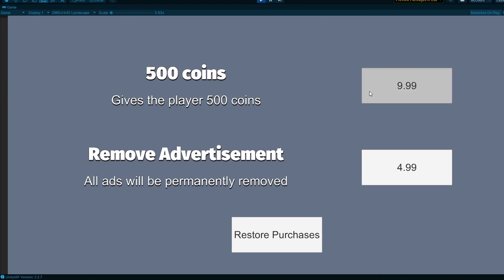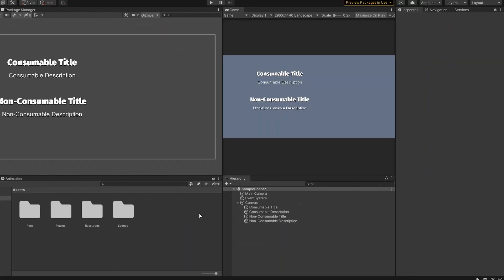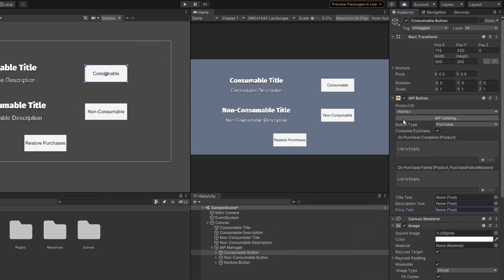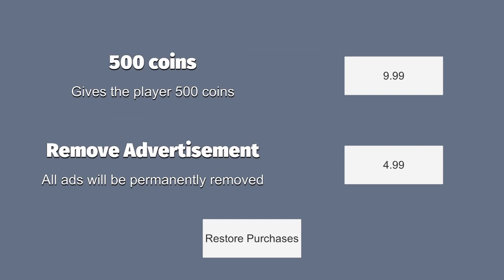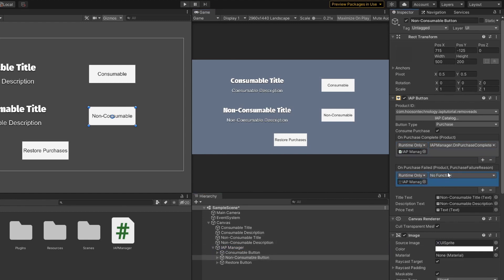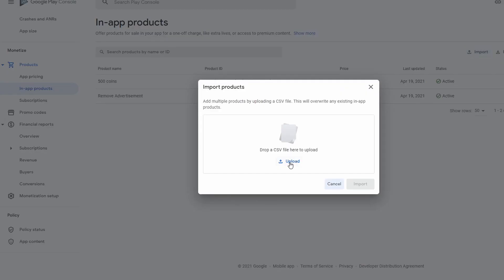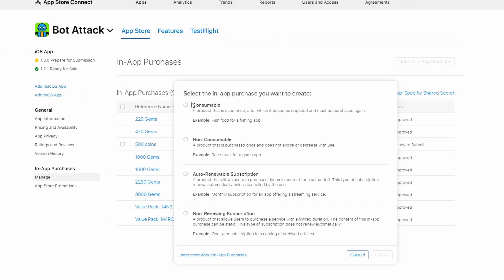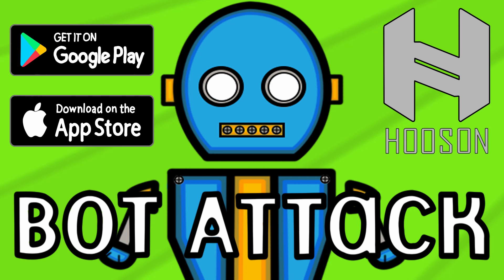Unity Codeless IAP 2021 (Android and iOS) - Easy Unity Tutorial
In this unity tutorial, you'll learn how to implement unity codeless in-app purchases (IAP) for android and iOS. After we're done implementing our codeless IAP button, I'll guide you through the process of connecting the in-app purchases (IAP) to google play console and app store connect.

Timestamps:
0:00 Intro
0:18 Game Project Configuration
0:32 Enabling Unity IAP Service
2:06 IAP Button UI Setup
3:25 Consumable Product
6:12 Non-Consumable Product
7:31 IAP Manager Scripting
10:38 Restore Purchases Button
11:40 Connecting With Google Play Console (Android)
13:20 Connecting With App Store Connect (iOS)

Play my first mobile game: Bot Attack - 2D Top-down shooter
➤App Store: Coming soon